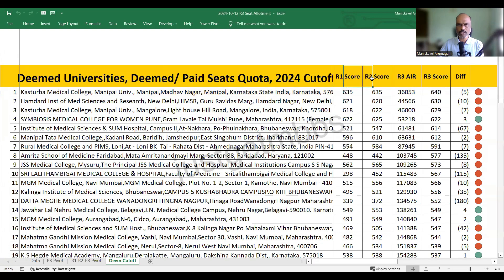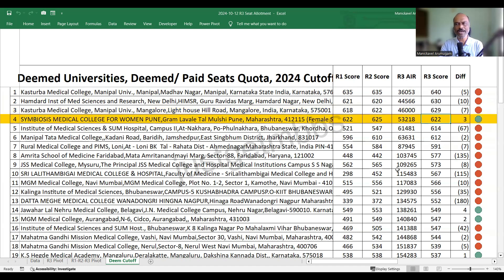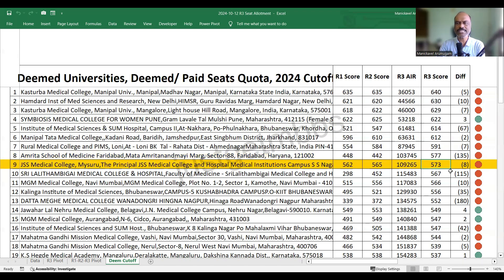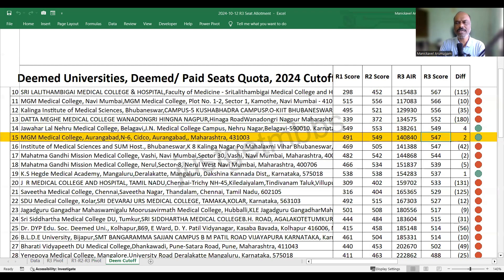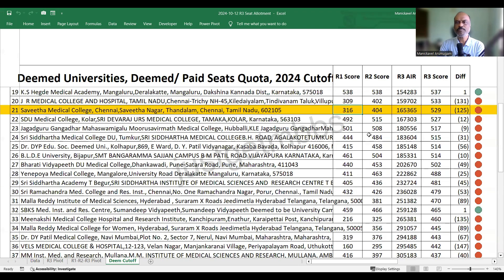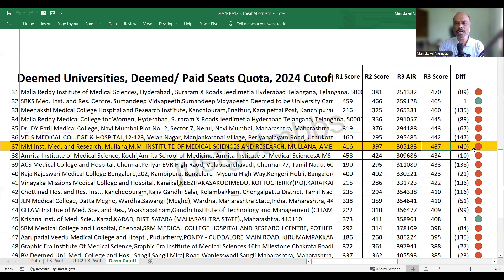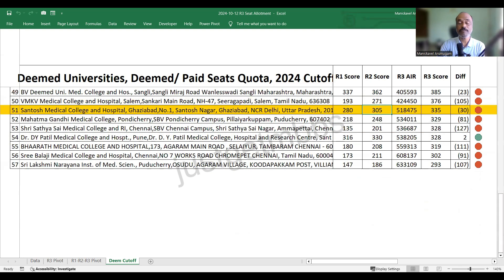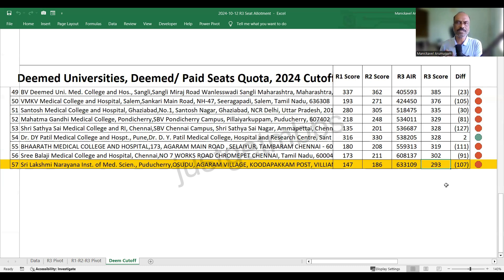Deemed Universities Round 3 Cutoff for MBBS | 2024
In this video, I have covered the cutoff marks for deemed universities for the year 2024 at the end of round 3 counseling. We look at the cutoff in terms of NEET All India Rank and equivalent NEET marks. We also discuss whether the cutoff has increased or decreased compared to round 1 and round 2 results. Finally, we also look at whether all seats in deemed universities had been allotted in round 3 or whether there are any unallotted seats available.